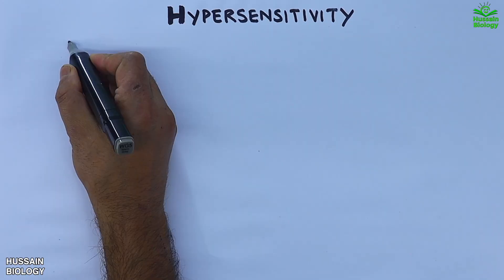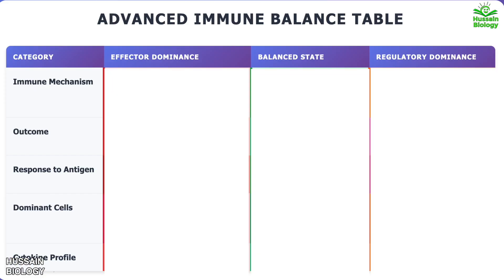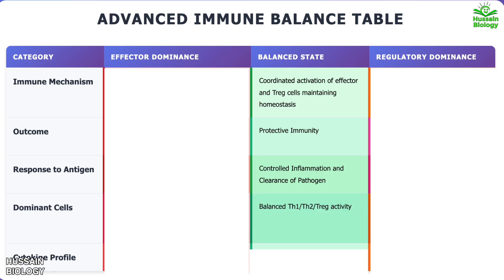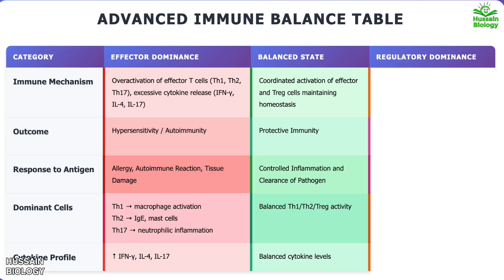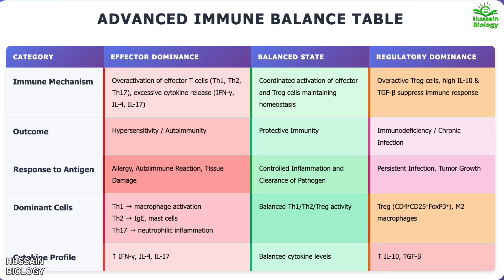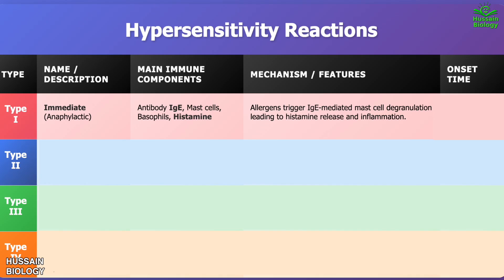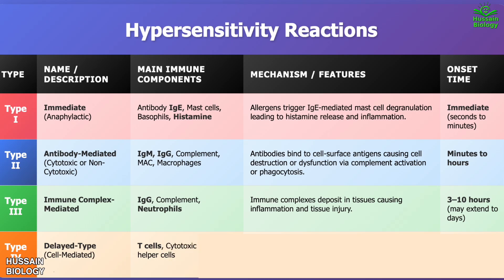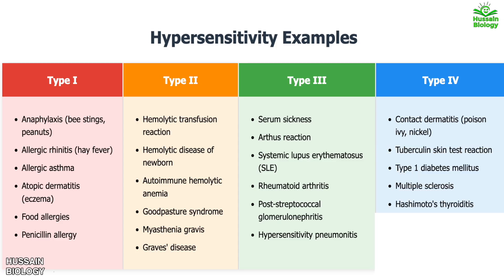Hypersensitivity | Types of Hypersensitivity Reactions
Hypersensitivity (also called hypersensitivity reaction or intolerance) is an abnormal physiological condition in which there is an undesirable and adverse immune response to an antigen. It is an abnormality in the immune system that causes immune diseases including allergies and autoimmunity. It is caused by many types of particles and substances from the external environment or from within the body that are recognized by the immune cells as antigens.The immune reactions are usually referred to as an over-reaction of the immune system and they are often damaging and uncomfortable.

In 1963, Philip George Houthem Gell and Robin Coombs introduced a systematic classification of the different types of hypersensitivity based on the types of antigens and immune responses involved. According to this system, known as the Gell and Coombs classification or Gell-Coombs's classification,there are four types of hypersensitivity, namely: type I, which is an Immunoglobulin E (IgE) mediated immediate reaction; type II, an antibody-mediated reaction mainly involving IgG or IgM; type III, an immune complex-mediated reaction involving IgG, complement system and phagocytes; and type IV, a cytotoxic, cell-mediated, delayed hypersensitivity reactions.
Types of Hypersensitivity Reactions

According to the Gell and Coombs classification, hypersensitivity reactions are divided into four main types (Type I–IV), and sometimes a fifth Type V is mentioned as a variant of Type II. Each type involves a distinct immune mechanism and results in tissue injury or inflammation due to an exaggerated immune response.

Type I Hypersensitivity, also known as Immediate or Anaphylactic hypersensitivity, is mediated by IgE antibodies. When an individual is first exposed to an allergen, IgE is produced and binds to the surface of mast cells and basophils. Upon subsequent exposure, the allergen cross-links these IgE molecules, leading to mast cell degranulation and release of mediators like histamine, prostaglandins, and leukotrienes. These mediators cause vasodilation, increased vascular permeability, and smooth muscle contraction, resulting in allergic reactions such as asthma, hay fever, urticaria (hives), food allergies, and anaphylaxis.

Type II Hypersensitivity, or Cytotoxic antibody-mediated hypersensitivity, occurs when IgG or IgM antibodies are directed against antigens present on the surface of cells or extracellular matrix. The binding of these antibodies can trigger complement activation or attract phagocytes and natural killer cells, leading to cell destruction or functional alteration. Diseases resulting from this mechanism include autoimmune hemolytic anemia, Goodpasture’s syndrome, Graves’ disease, myasthenia gravis, and Rh incompatibility in newborns. Depending on the target, this reaction may destroy cells or interfere with receptor signaling.

Type III Hypersensitivity, known as Immune Complex-Mediated hypersensitivity, is caused by the formation of antigen–antibody complexes (usually IgG) that circulate in the bloodstream and later deposit in various tissues such as the kidneys, joints, or blood vessels. These immune complexes activate the complement system and attract neutrophils, leading to inflammation and tissue damage. Common examples include systemic lupus erythematosus (SLE), post-streptococcal glomerulonephritis, serum sickness, and the Arthus reaction. The hallmark of this type is the presence of immune complexes and inflammation at the site of deposition.

Type IV Hypersensitivity, also called Delayed-Type or Cell-Mediated hypersensitivity, does not involve antibodies but is mediated by T lymphocytes. When sensitized CD4⁺ T helper (Th1 or Th17) cells or CD8⁺ cytotoxic T cells recognize a specific antigen, they release cytokines that activate macrophages and other immune cells, leading to inflammation and tissue injury. This reaction takes 24–72 hours to appear after exposure. Classic examples include the tuberculin skin test (Mantoux test), contact dermatitis (e.g., nickel or poison ivy allergy), Type 1 diabetes mellitus, rheumatoid arthritis, and multiple sclerosis.

Some immunologists also describe a Type V Hypersensitivity, which is essentially a stimulatory or inhibitory antibody response. In this type, antibodies target cell surface receptors, either stimulating them abnormally or blocking their function. Examples include Graves’ disease, where antibodies stimulate the thyroid-stimulating hormone (TSH) receptor leading to hyperthyroidism, and myasthenia gravis, where antibodies block acetylcholine receptors at neuromuscular junctions, causing muscle weakness.